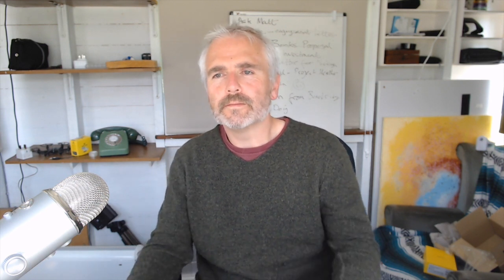What Is An Environmental Management System? | Green Element Podcast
What Is An Environmental Management System?